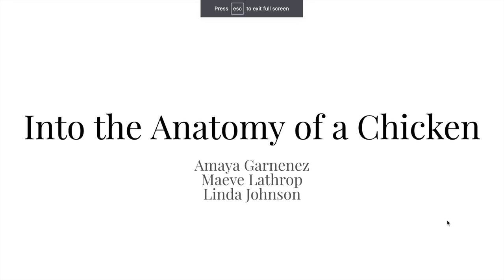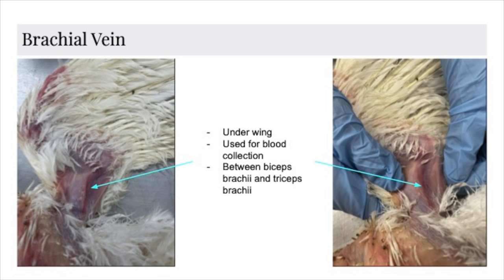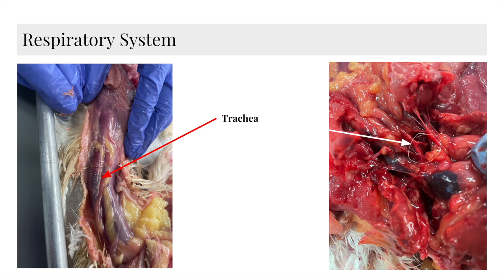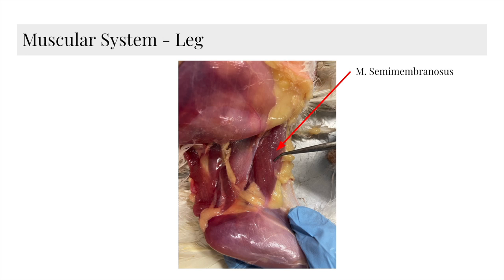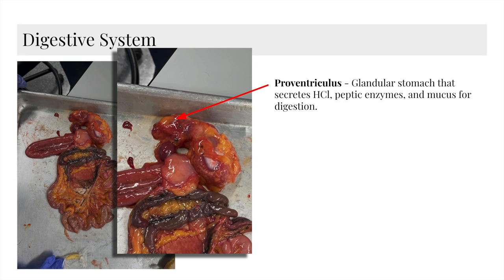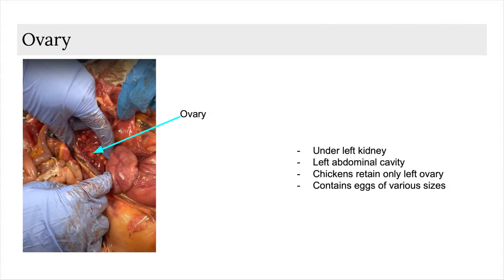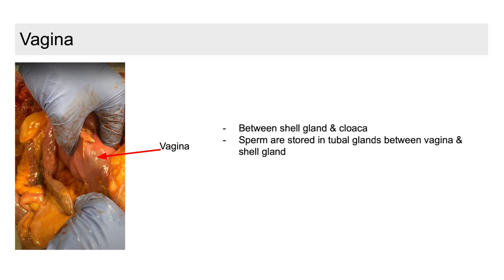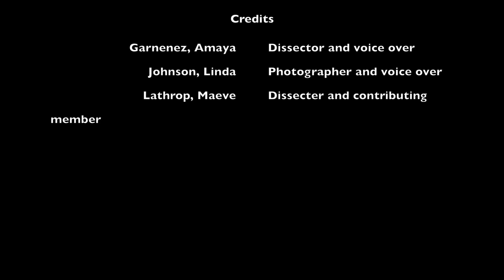Chicken Dissection Movie